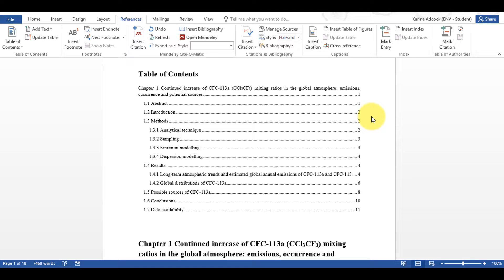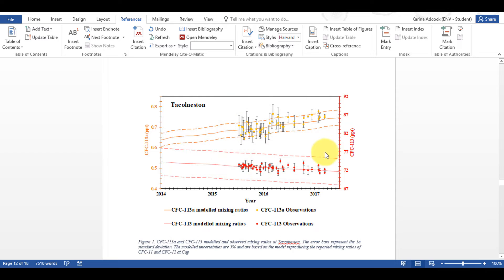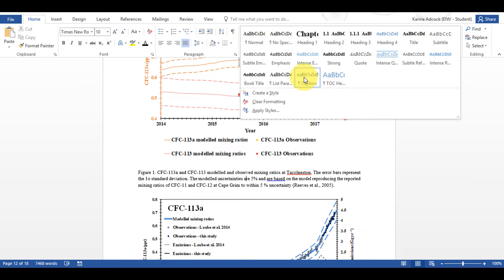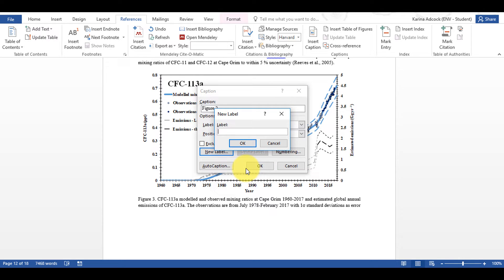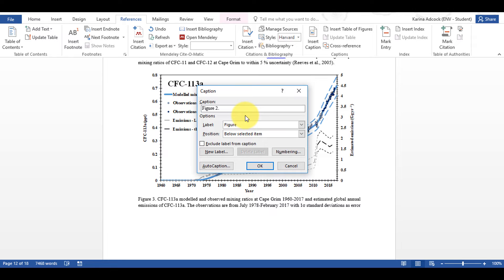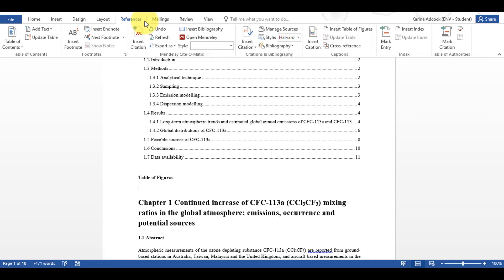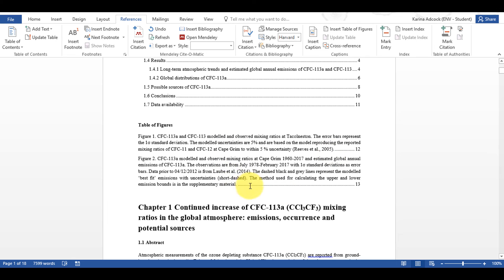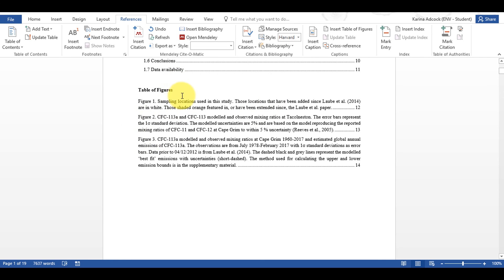How to make figure captions and a table of figures in word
In this video I show you how to make figure captions and a table of figures/ list of figures in word. You firstly need to add captions by right clicking on the figure and selecting 'insert caption'. Then you need to select what kind of label you want and what kind of numbering system you want and chose the other options you want. Then you need to go to the references tab and select 'insert table of figures' and chose the formatting options that you want. The figure captions and the table of figures can then be automatically updated and so you don't need to keep renumbering them if you change the order or redo any of the page numbers if they change.

This is a very useful feature for writing a thesis/ dissertation. You can also click on the figure in the table of figures and it will take you to that figure in the document.

VIDEO INFO: This writing is part of my PhD thesis.